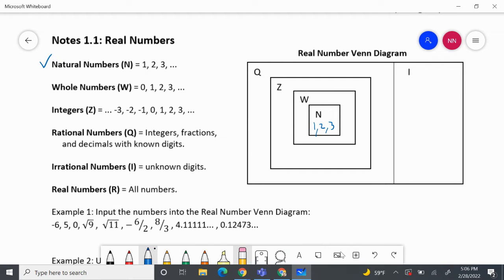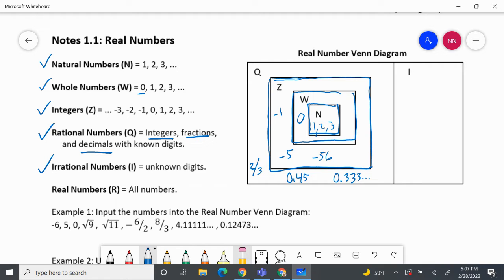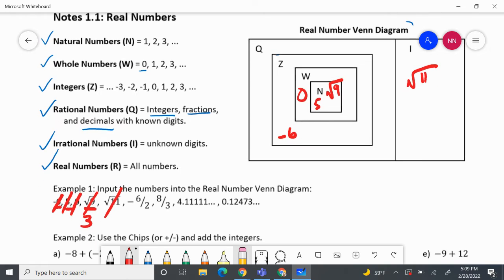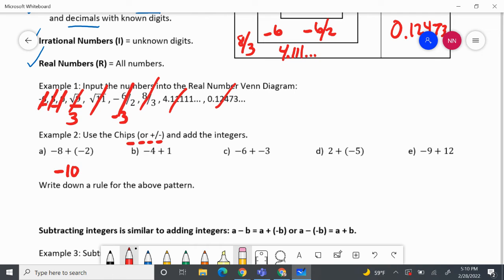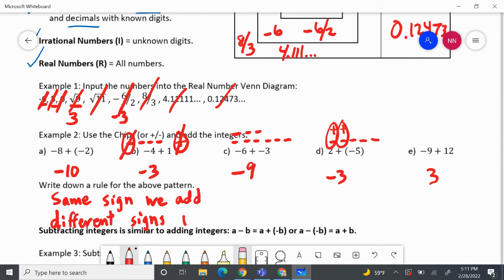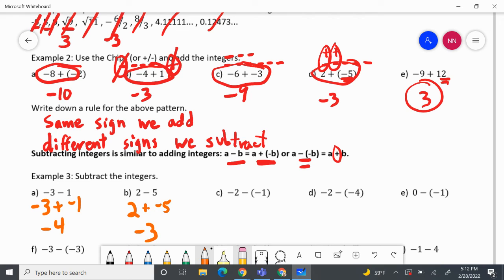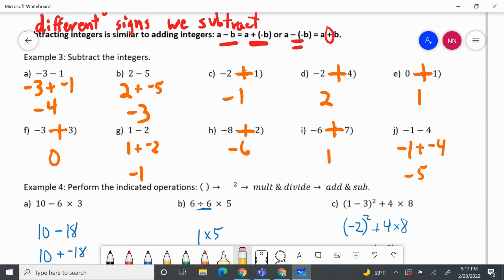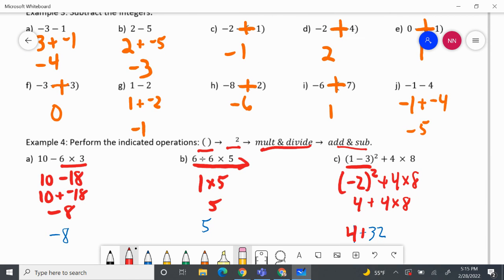A1 Notes 1.1 v2